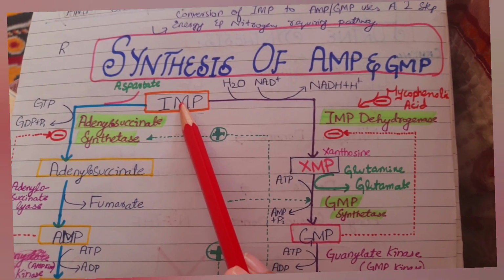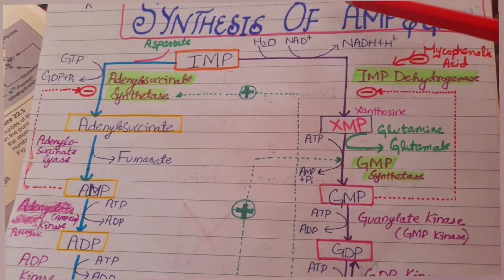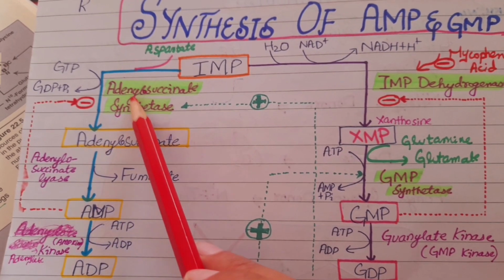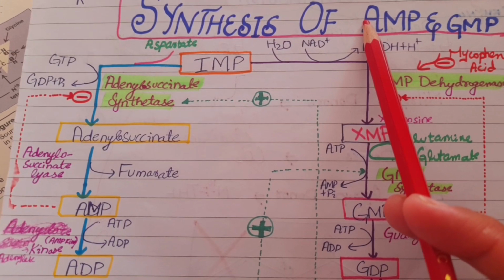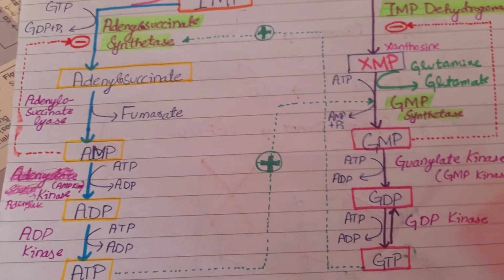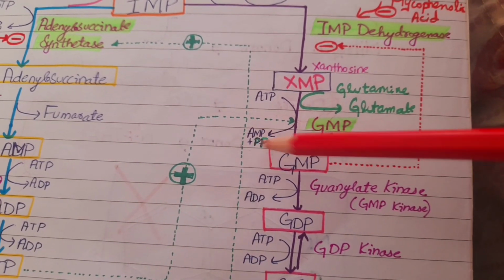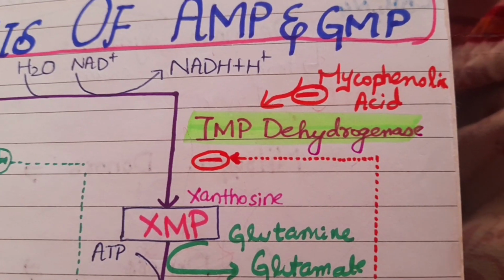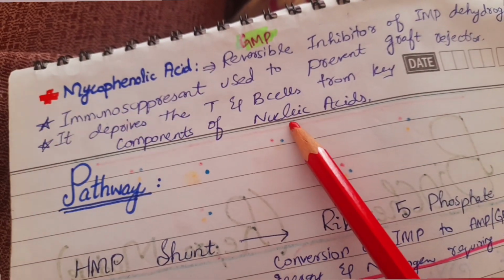Synthesis of AMP & GMP Simplified Explaination |Nucleotide metabolism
Synthesis of AMP & GMP